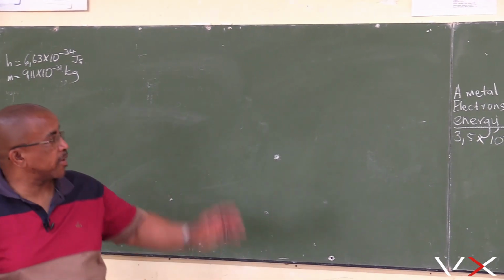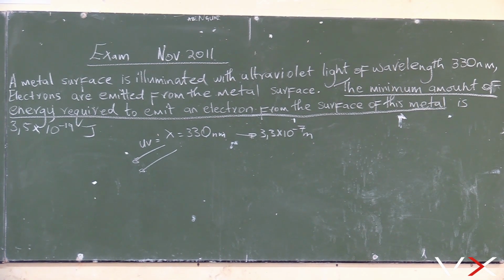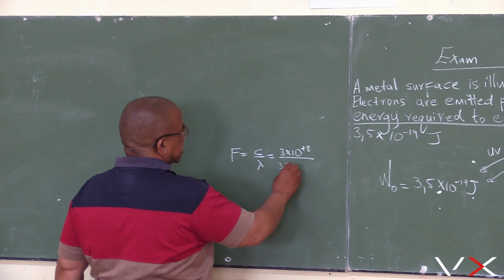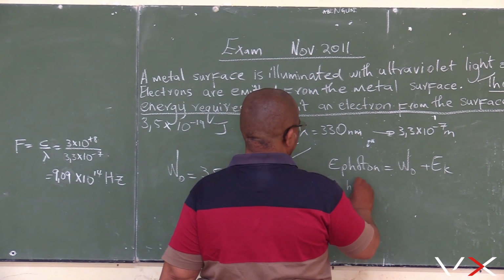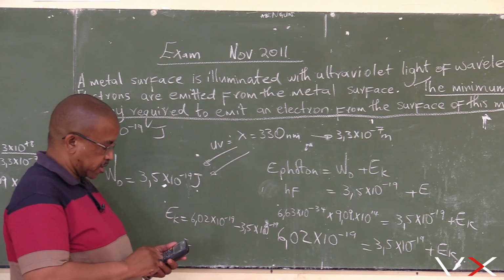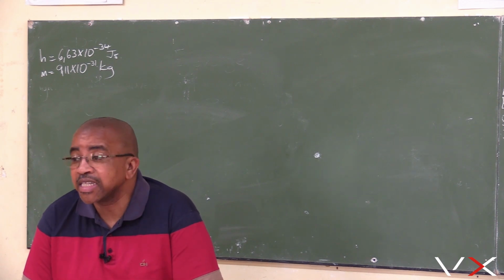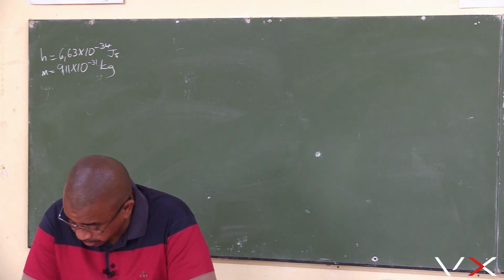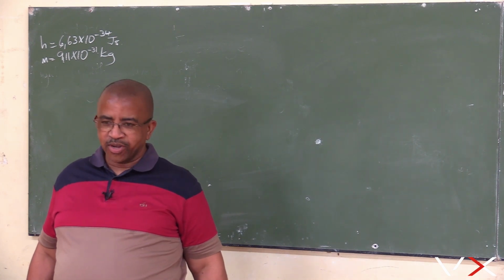Matter & Materials – Photoelectric Effect | Exam Prep – VirtualX MasterClass | Series 3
Master the Photoelectric Effect: Dive into "Matter & Materials – Photoelectric Effect | Exam Prep – VirtualX MasterClass | Series 3," as we explore the fascinating interactions between light and matter, emphasizing the photoelectric effect. Understand how ultraviolet light influences electron emissions, laying the groundwork for quantum mechanics and technological advancements.

🌟 Series Highlights:
• Understanding the Photoelectric Effect: Learn how ultraviolet light causes electrons to be emitted from metal surfaces.
• Frequency and Kinetic Energy: Discover how the frequency of light is calculated and its impact on the kinetic energy of emitted electrons.
• Intensity and Electron Emission: Understand how light intensity affects the number of photoelectrons emitted, but not their kinetic energy.
• Practical Applications: Explore how the photoelectric effect is applied in real-world scenarios, from solar cells to light sensors.
• Ultraviolet Light Impact: Delve into the effects of UV light on materials and its role in technological innovations.

🔗 Expand Your Mastery:
• Watch the full playlist for a comprehensive understanding of the photoelectric effect principles across all episodes

Don't miss this opportunity to enhance your understanding of the photoelectric effect and gain a competitive edge in physics. Watch "Matter & Materials – Photoelectric Effect | Exam Prep – VirtualX MasterClass | Series 3" and become proficient in optical phenomena analysis!

Associated Tags